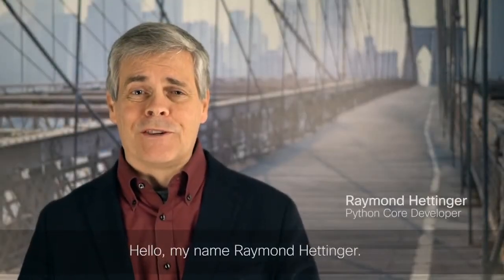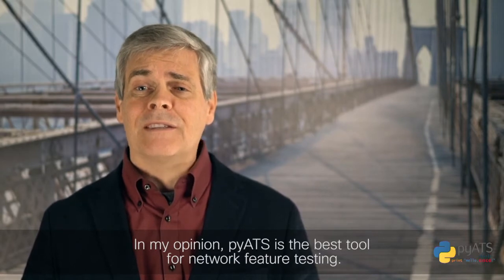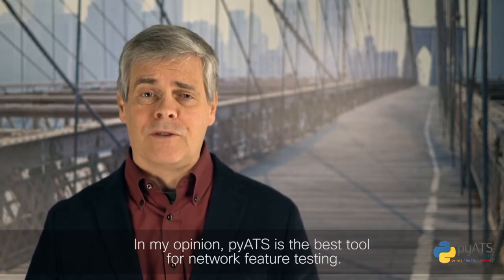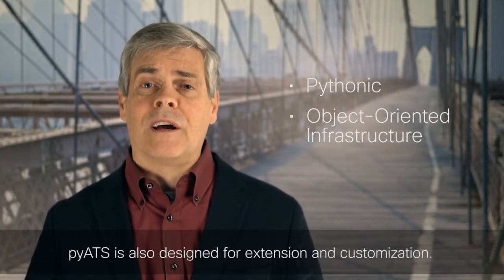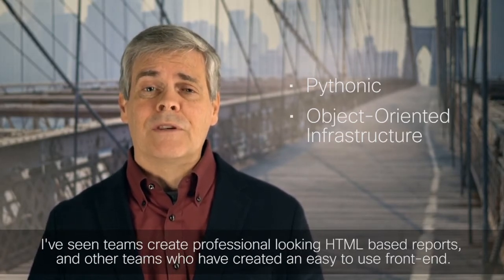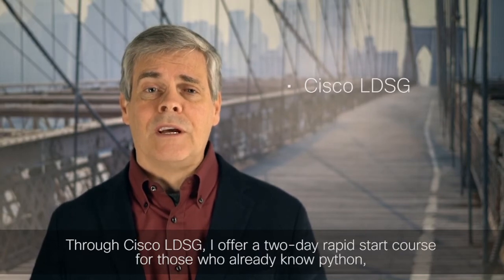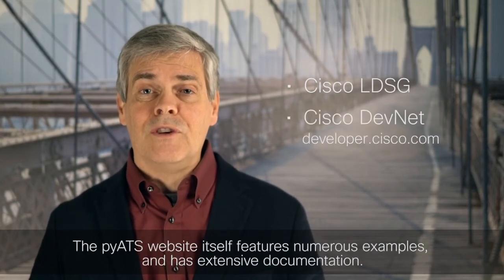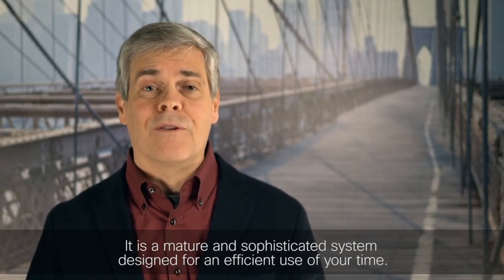pyATS for your Test Automation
Extensible by design, pyATS enables developers to start with small, simple and linear test cases and easily scale towards large, complex and asynchronous test suites. Raymond Hettinger is an veteran Python core developer currently teaching Python and pyATS in Cisco.